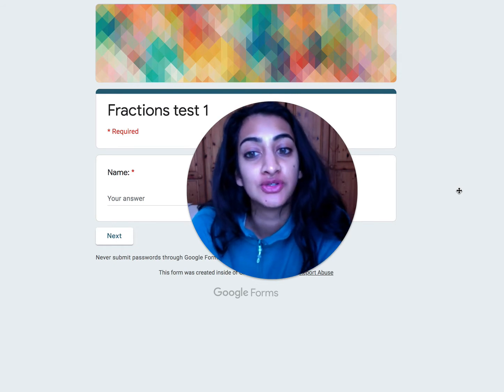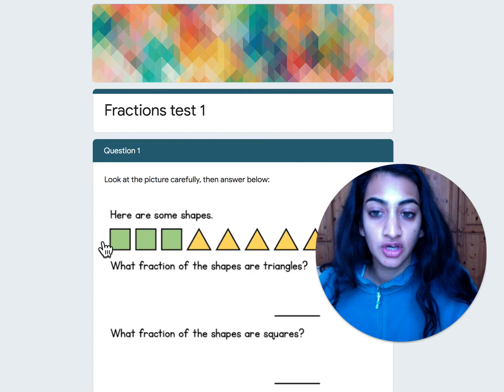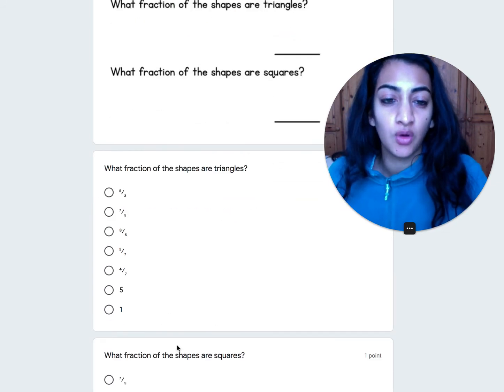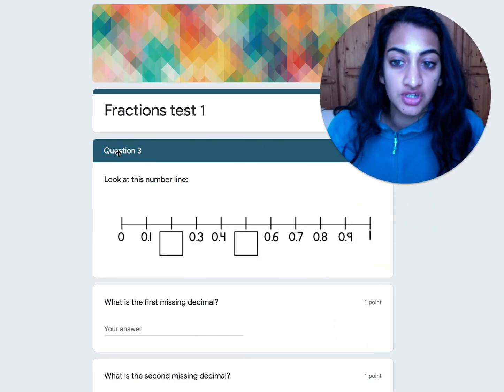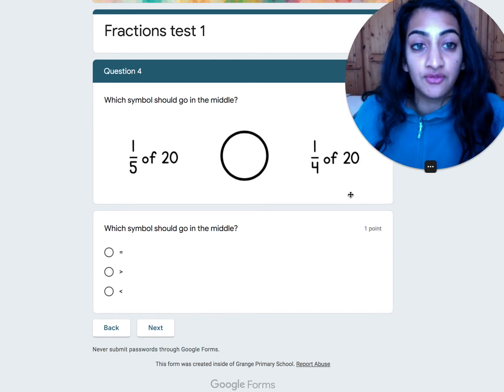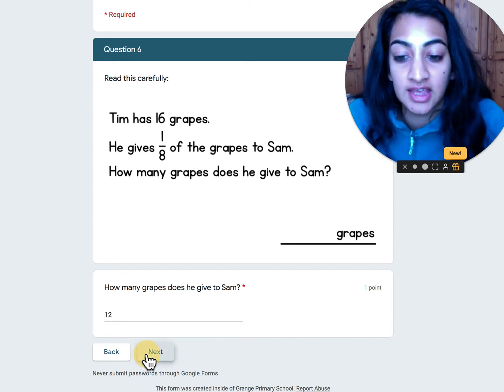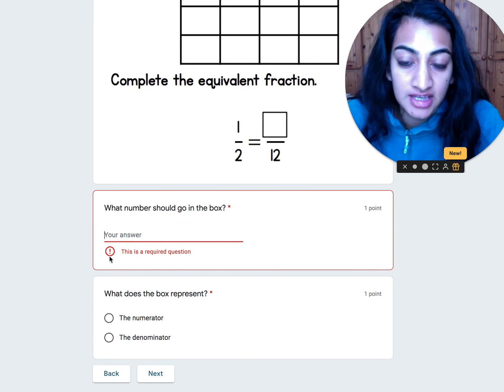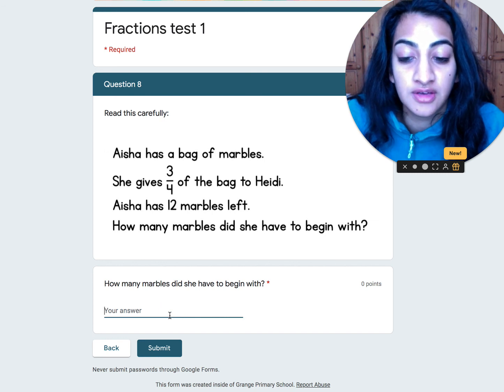03 12 20 Y3 Ennis Maths Lesson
Please see Thursday's Maths lesson for Y3 Ennis.